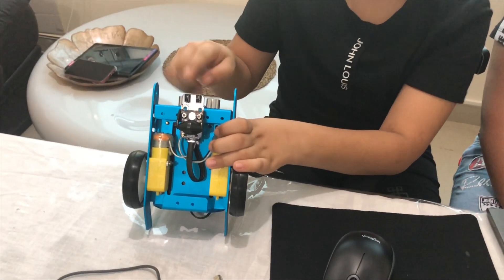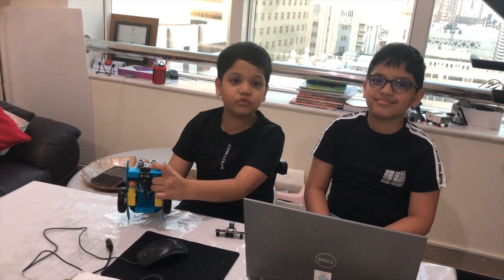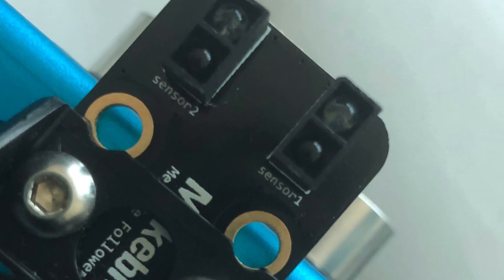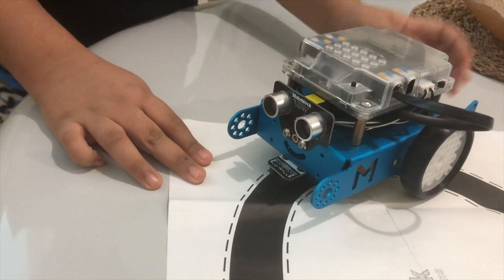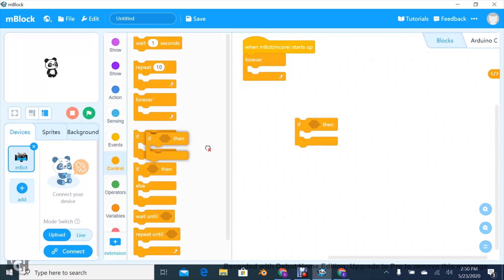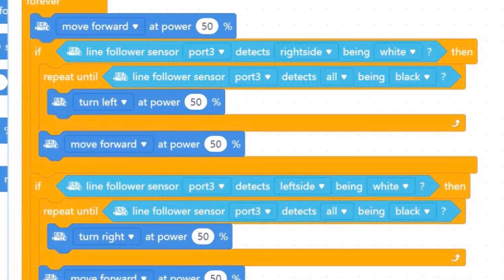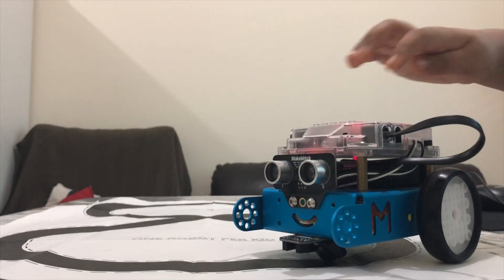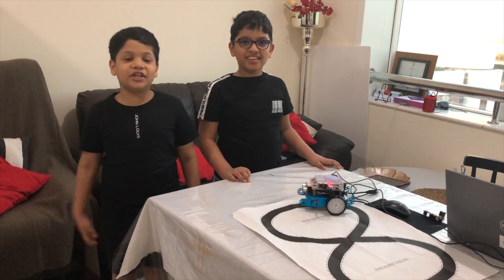How to use mbot line follower sensor. Robotics for kids. Programming a Robot for kids, by kids